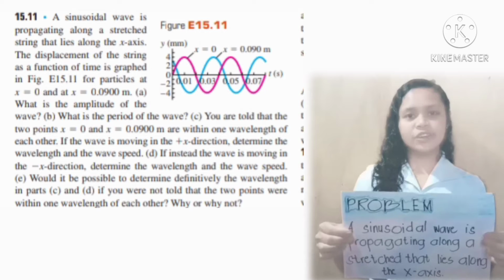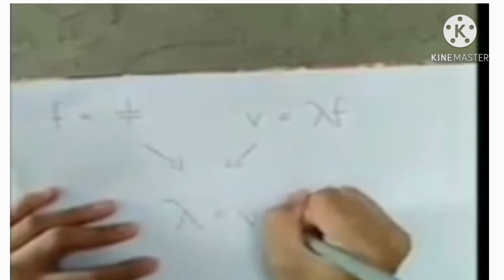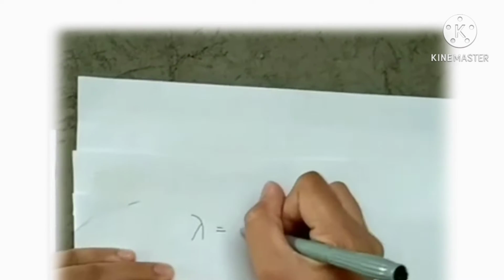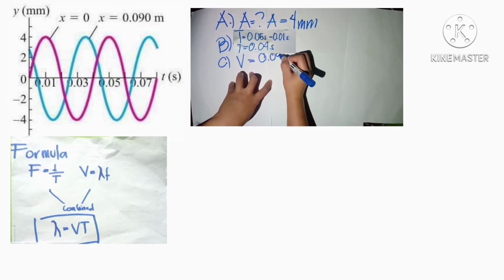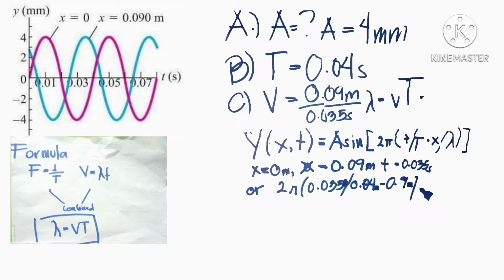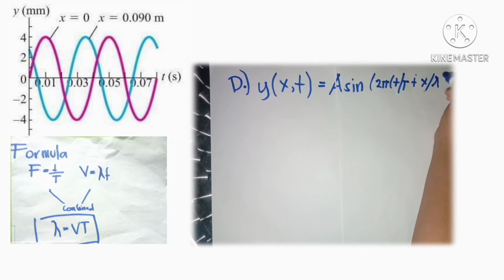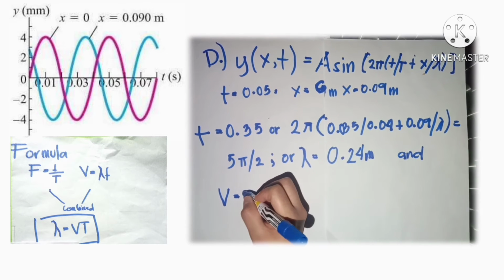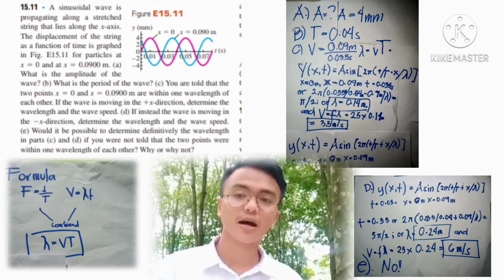Chapter 15. Waves and Optics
Prepared by:
Supilar, Airene Mae
Sumalta, Nicole Mae
Auza, Joana Mae
Silvano, Jundel
Orlasan Reymar